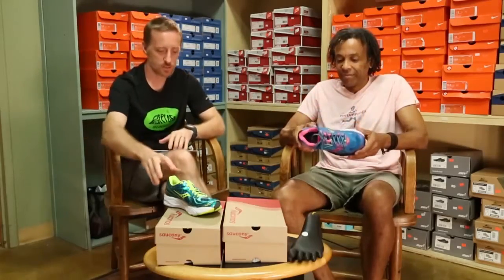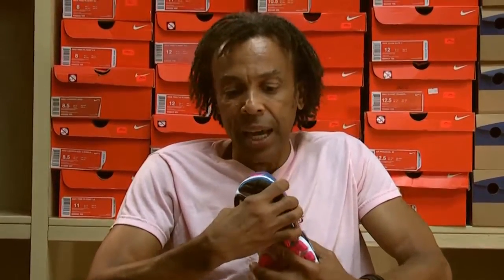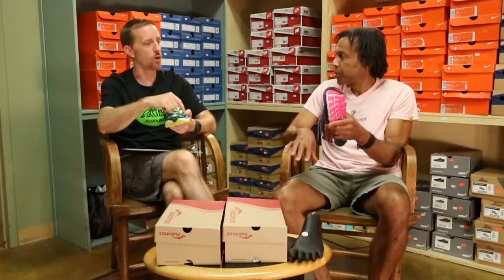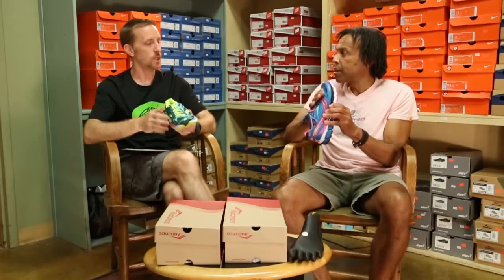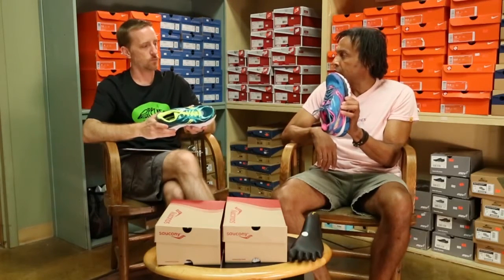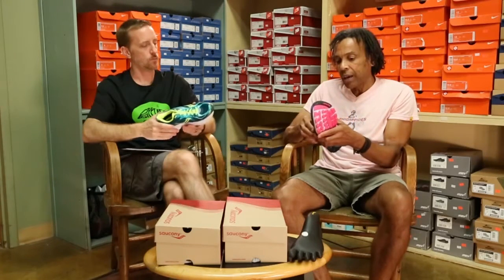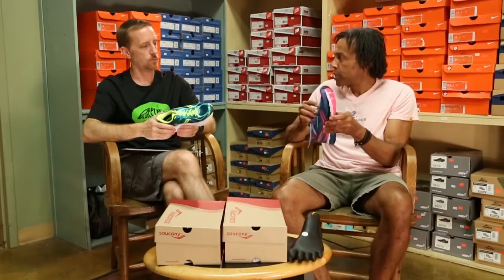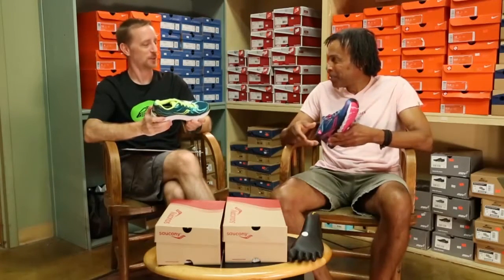Saucony Ride 8 Review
Phidippides TV discusses the Saucony Ride 8